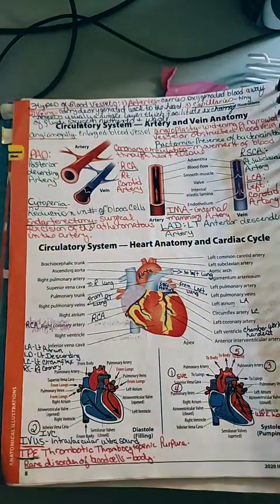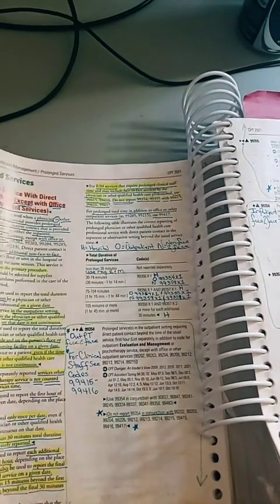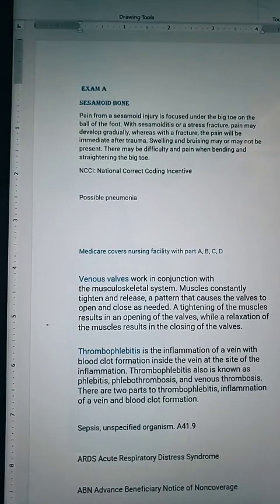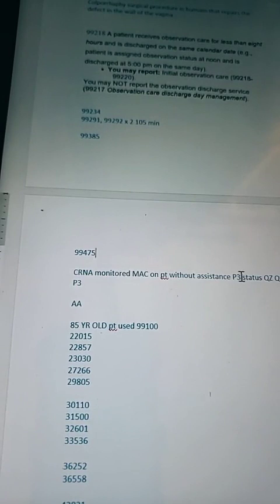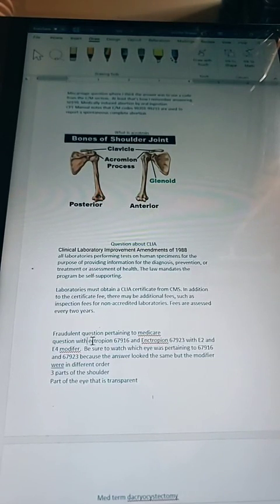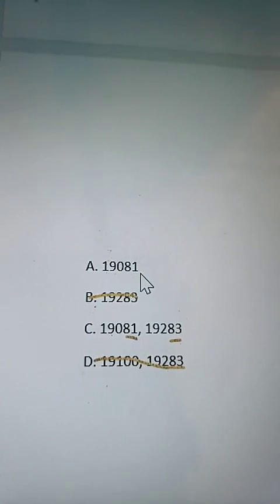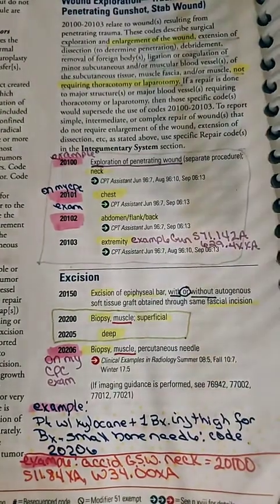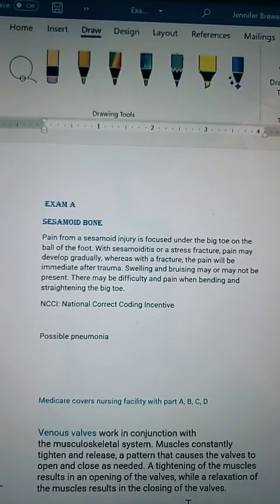REPEAT LIVE 11/15/21 CPT Prep, What is on CPC last 60 day list, process of elimination, ICD10 Prep